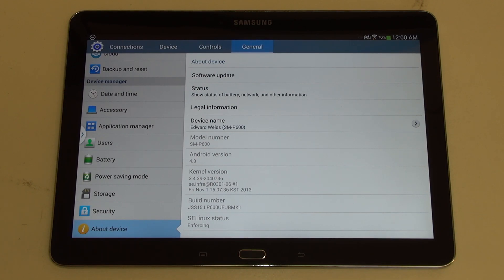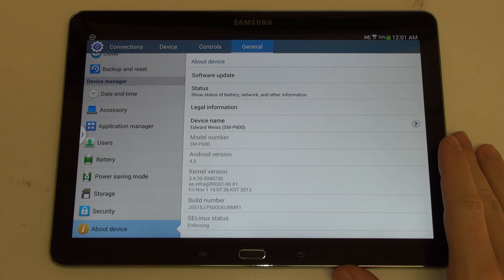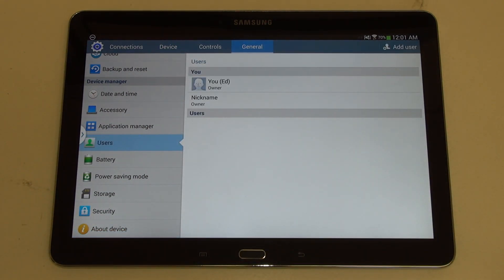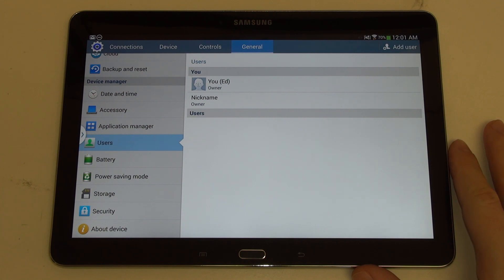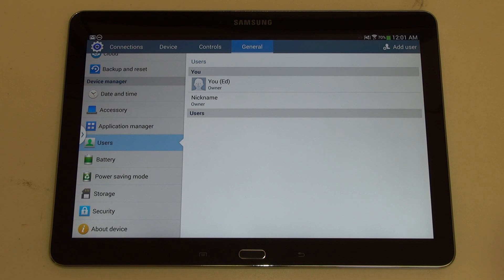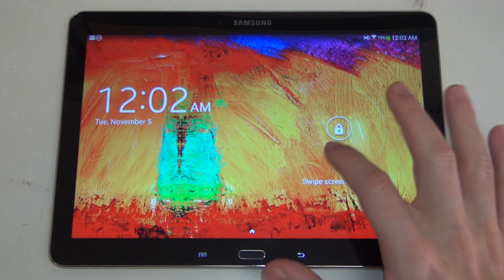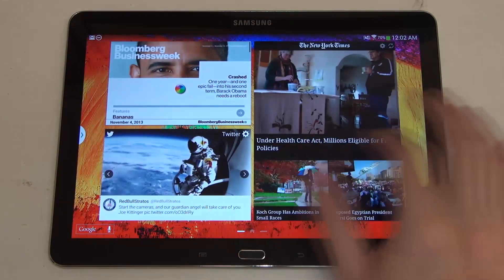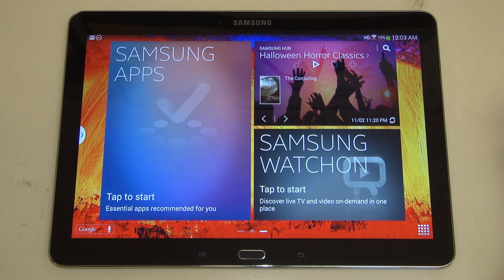Samsung Galaxy Note 10.1 2014 Edition Software Update (multiple user accounts)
In this video I discuss the latest software update for the Samsung Galaxy Note 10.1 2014 Edition. Enjoy!
-TDD